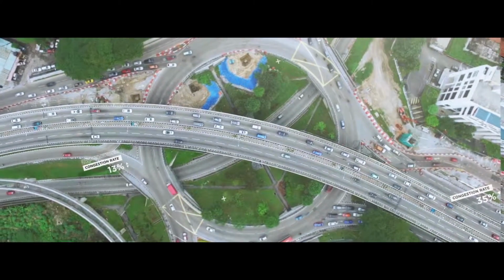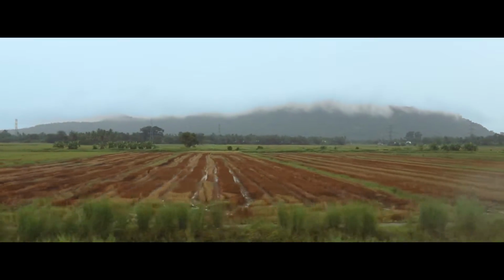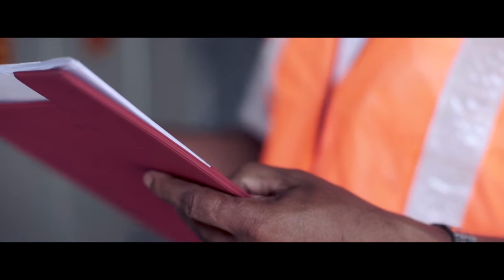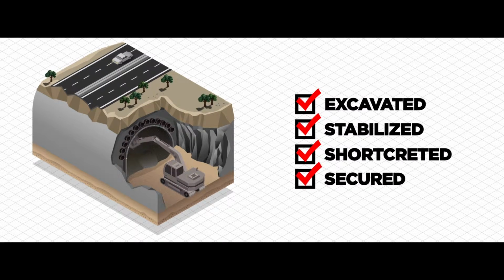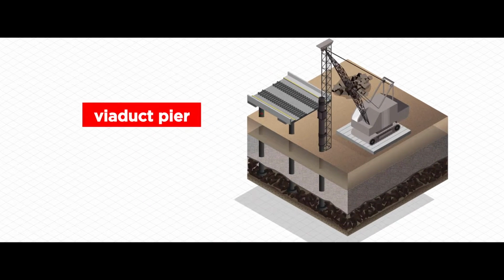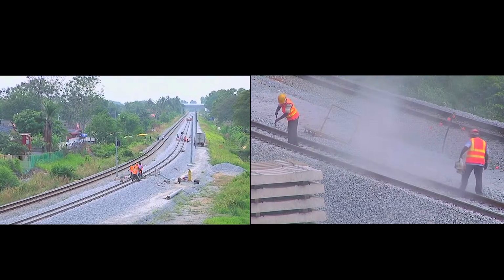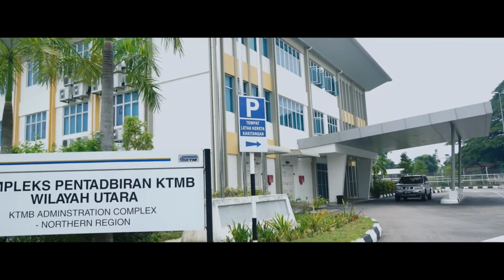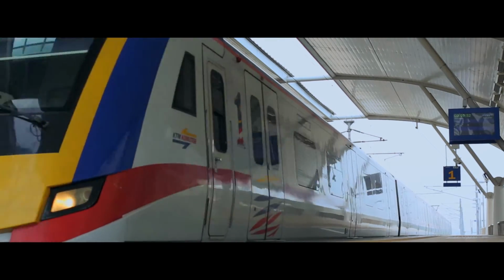MMC Gamuda | EDTP - The Journey of Connectivity